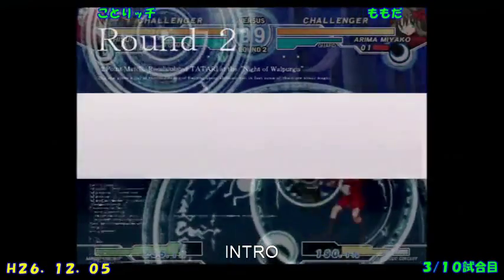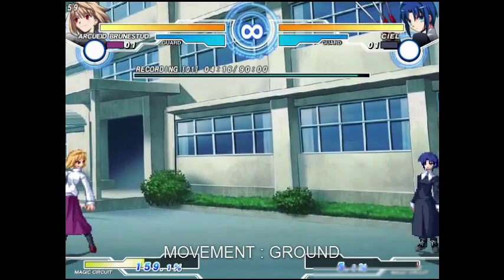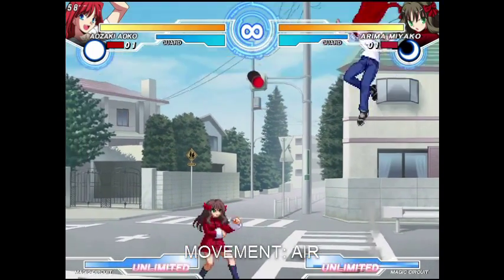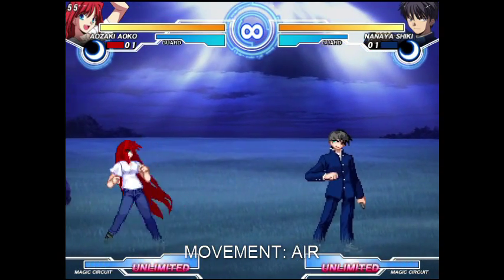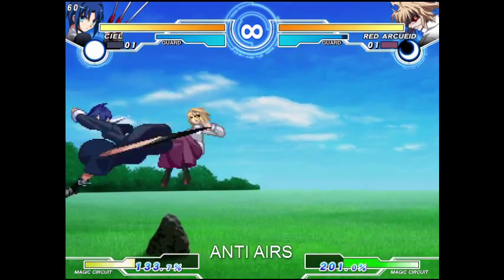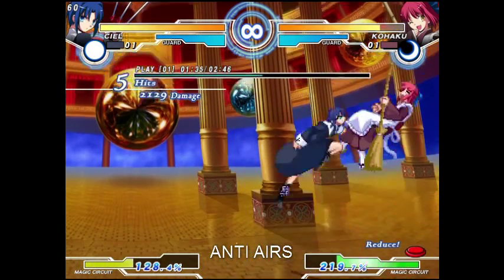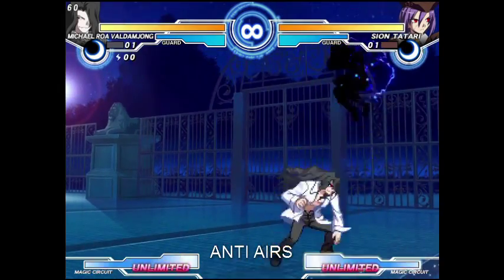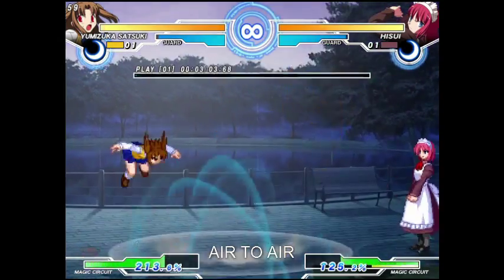Learning Melty Blood AAC EP2: Movement and Neutral Game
This is the second video of my "Learning Melty Blood" series, hope you guys enjoy it!